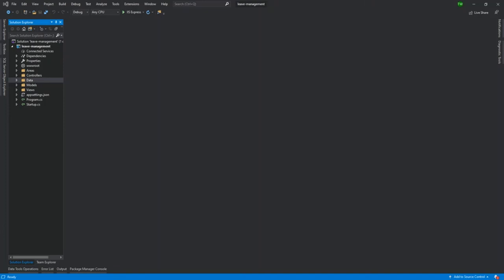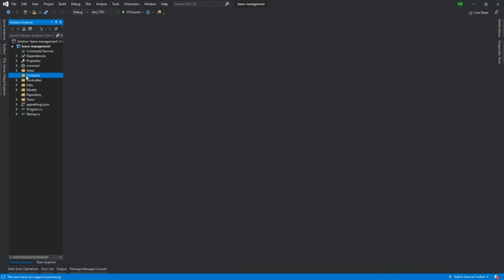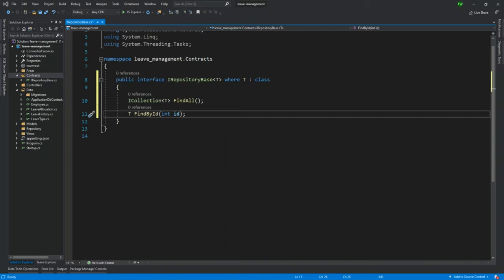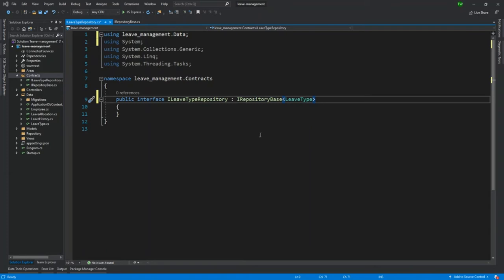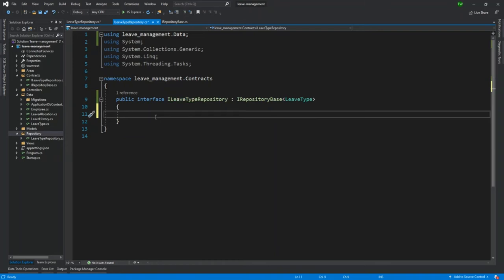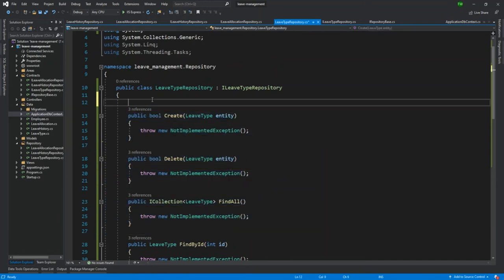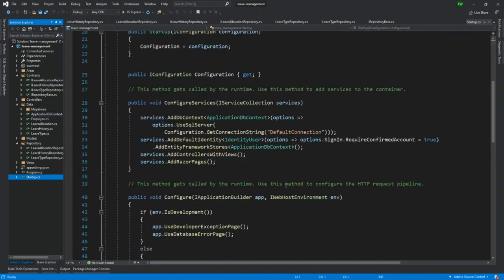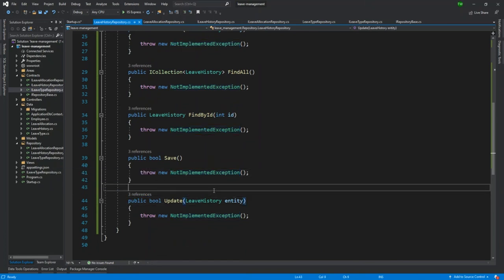5 Setup Repository and Dependency Injection